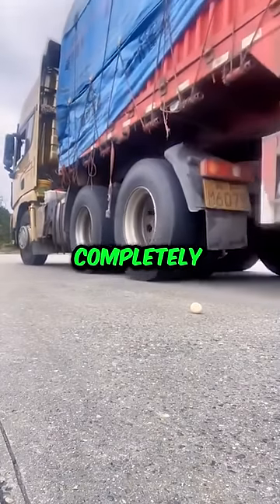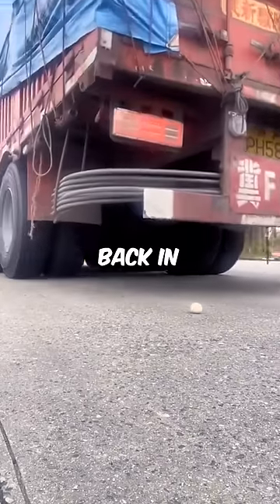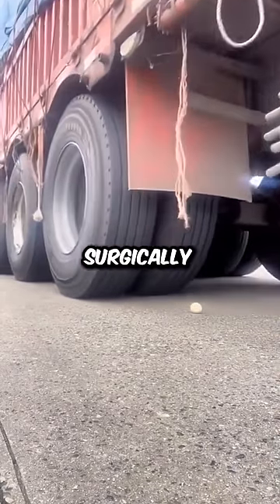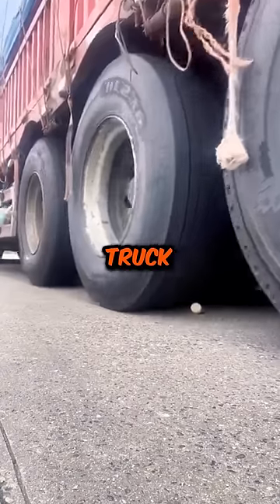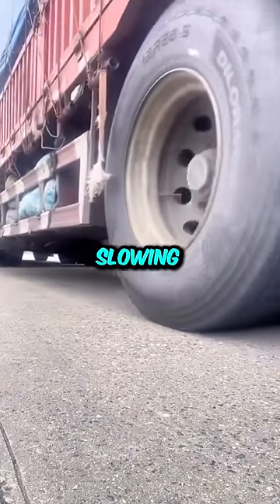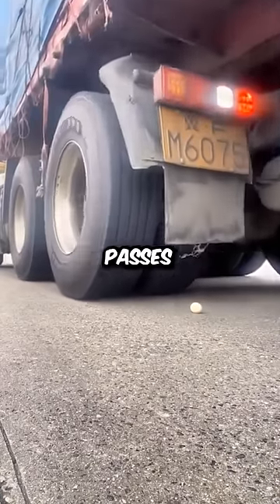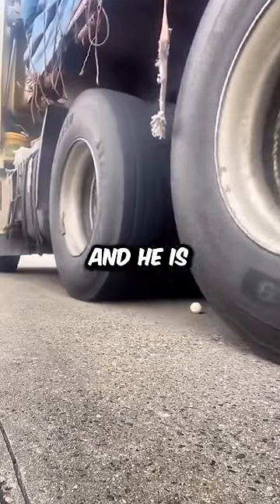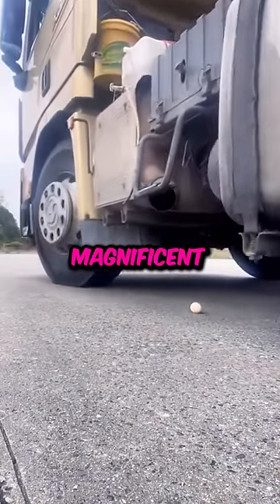This Truck Driver Has Incredible Talent 🚚